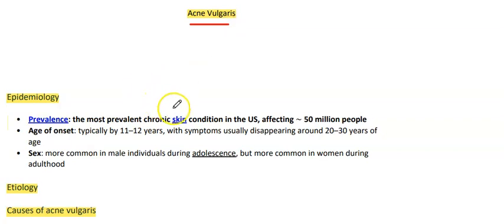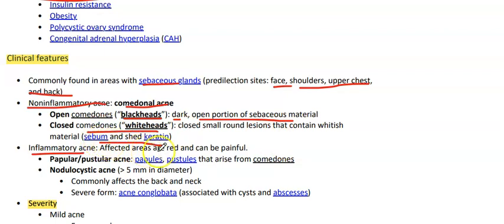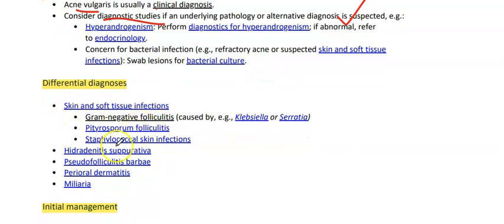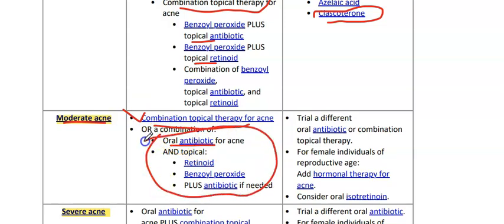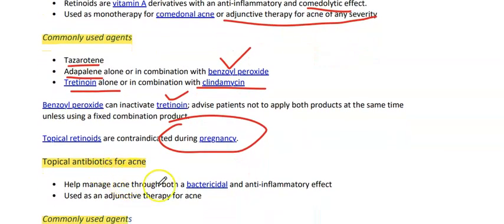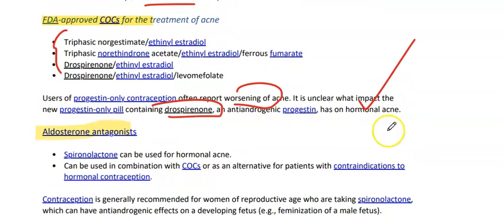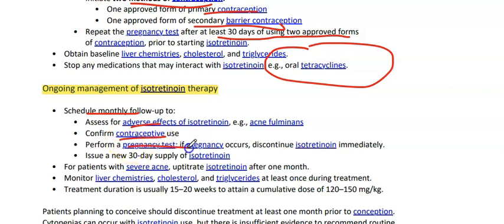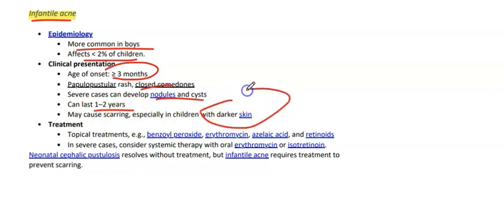Acne Vulgaris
Etiology,Pathophysiology,Clinical features,Diagnosis and Management Of Acne Vulgaris